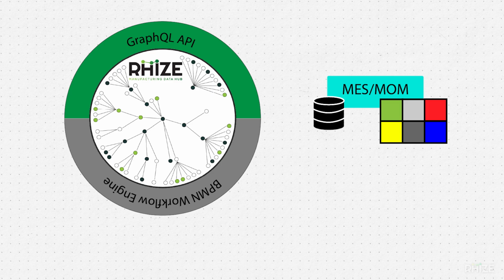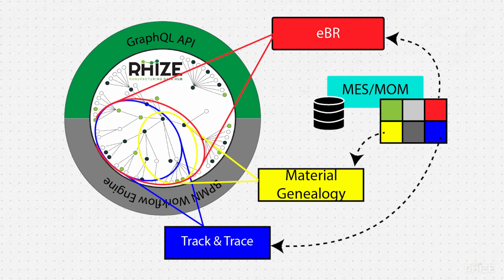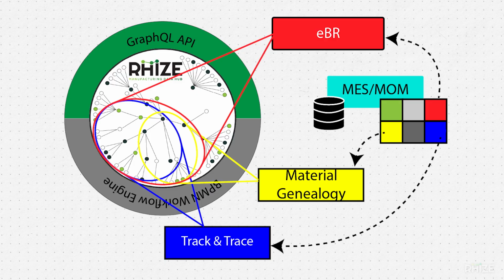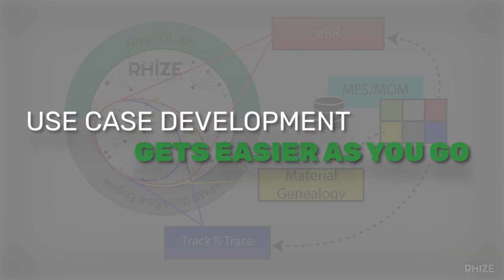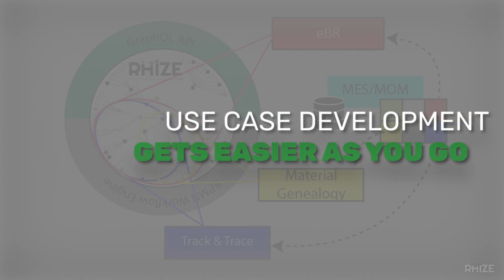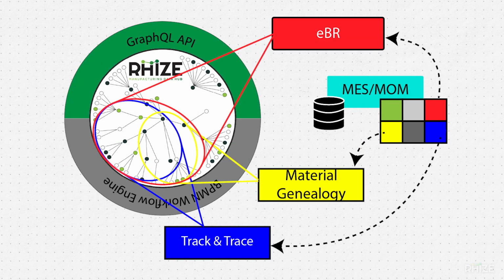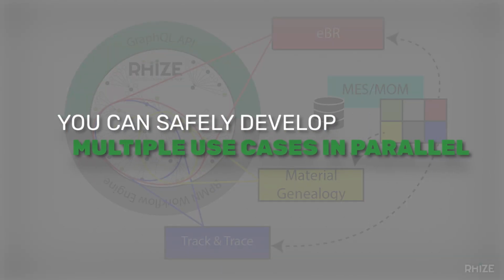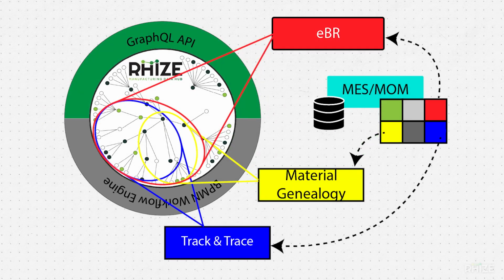Solving for Innovation of Use Case Development (Part 4)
Deploying MES (Manufacturing Execution Systems) and MOM (Manufacturing Operations Management) often fails due to the difficulty of modifying and extending data models to support new use cases. In this video, we explore how Rhize solves that challenge with an ontological backend that simplifies and accelerates use case development.

Using a theoretical example, we show how starting with a Track and Trace use case can naturally extend into Material Genealogy and even Electronic Batch Records (eBR) — all without reworking your data model from scratch.

Whether you're a digital transformation leader or a manufacturing data architect, this video demonstrates why an ontological approach is a game-changer for scaling MES and MOM solutions.

📈 Accelerate innovation. Minimize risk. Maximize reuse.